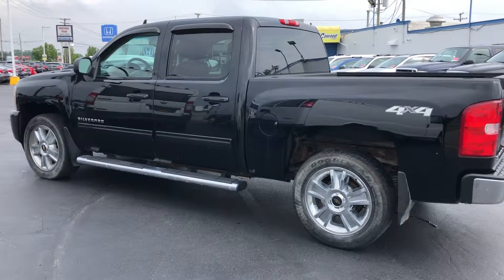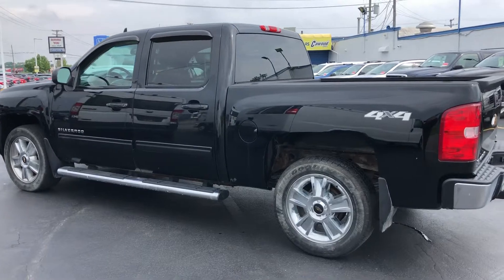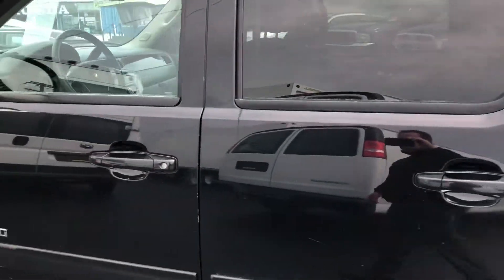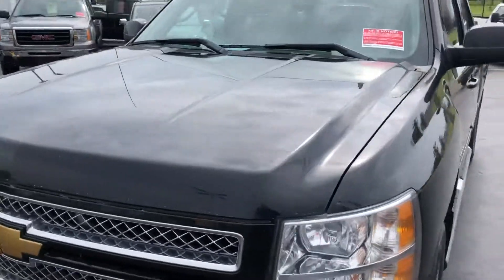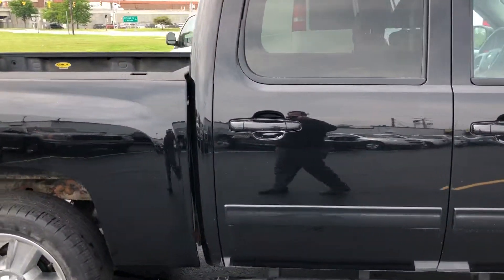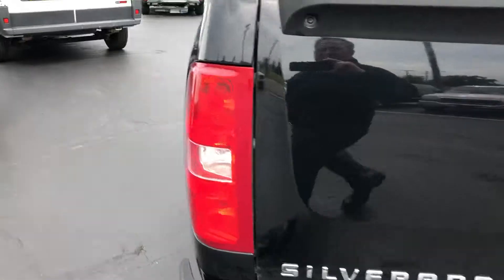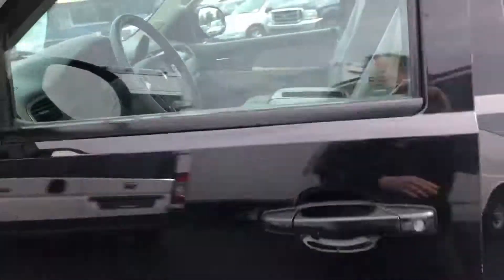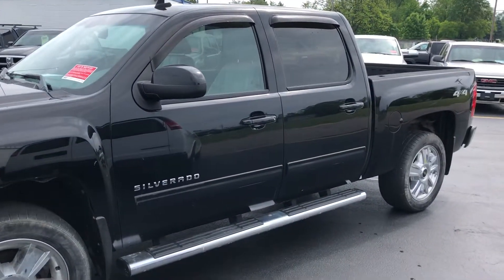PK351 2012 Chevy Silverado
LTZ